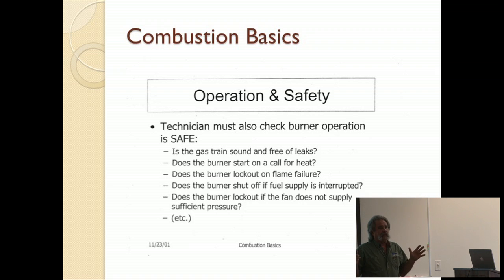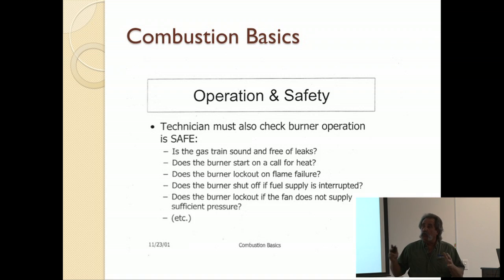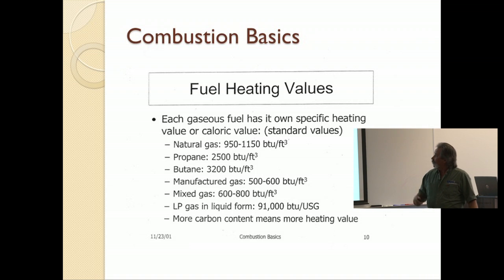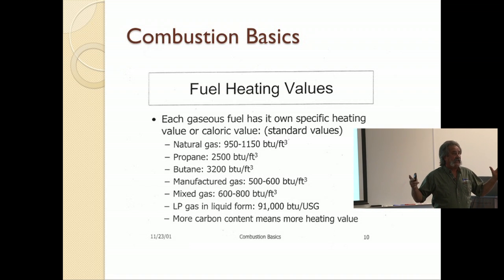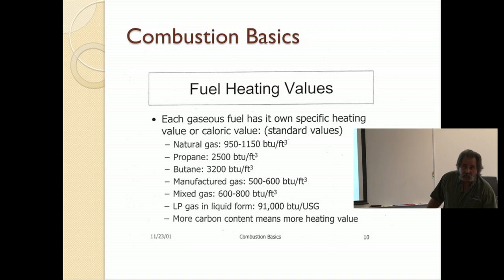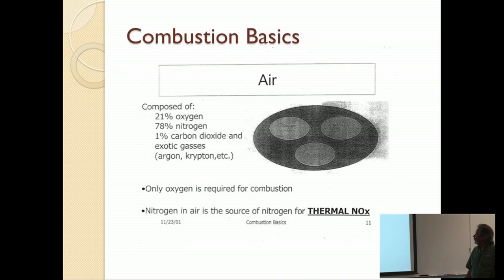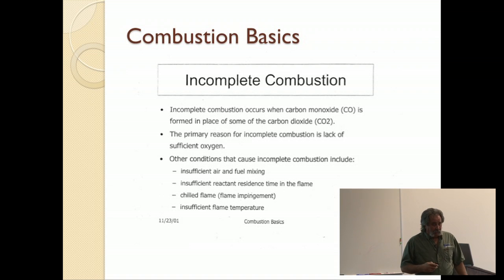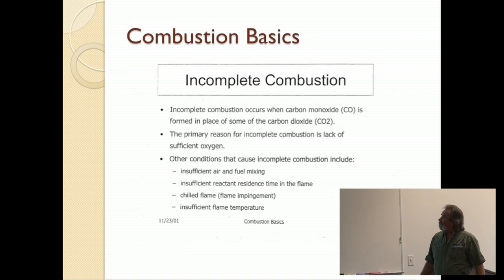Boiler Safety & Maintenance Pt 3